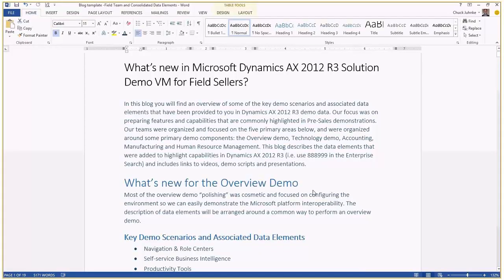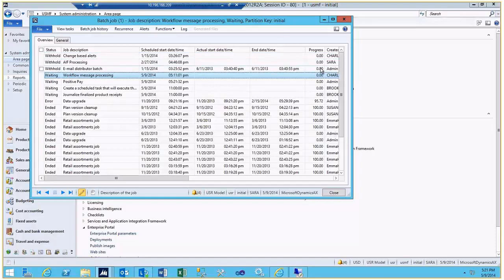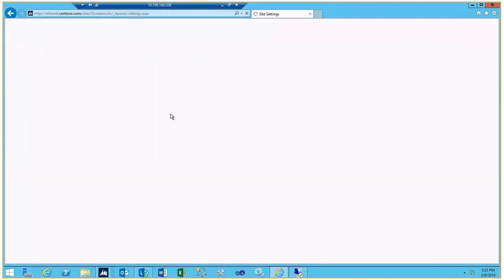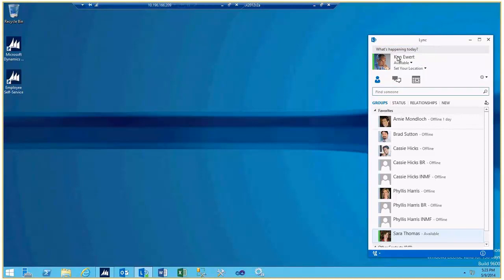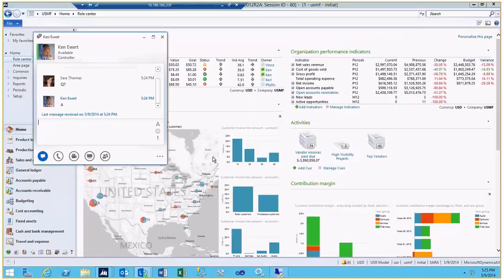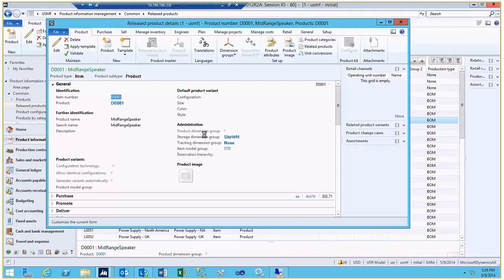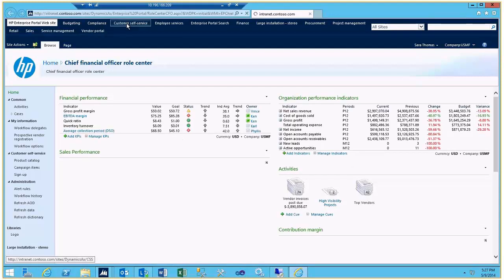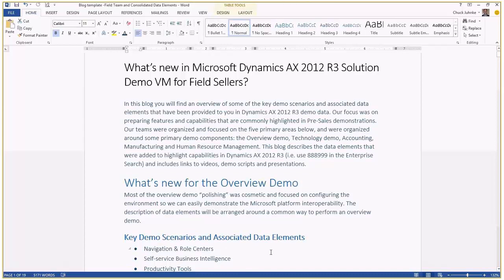Dynamics AX 2012 R3 Overview Demo Part 1